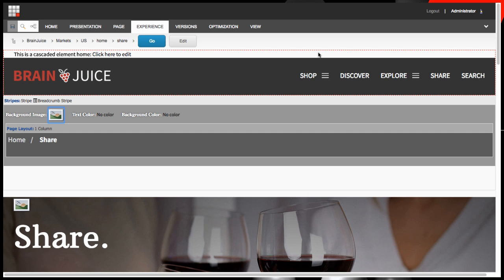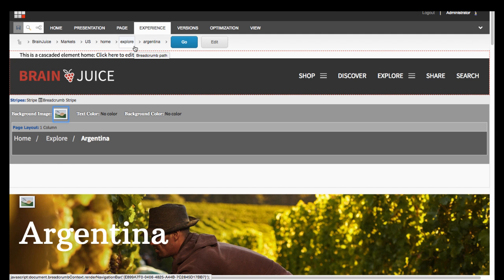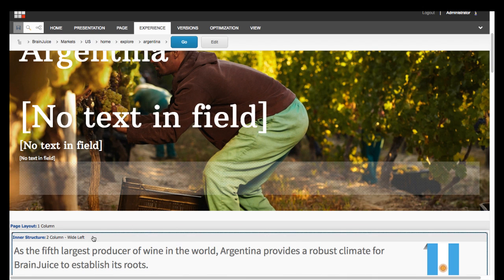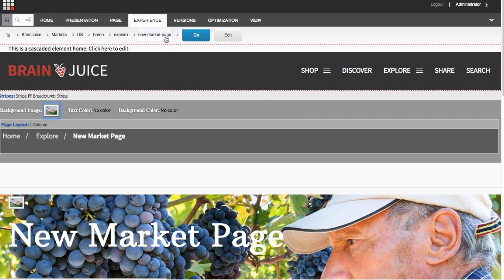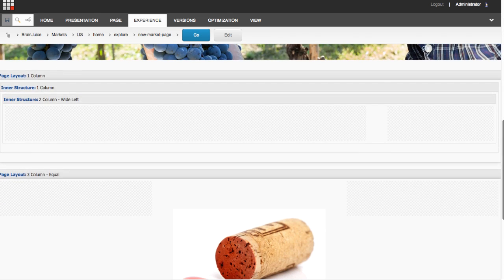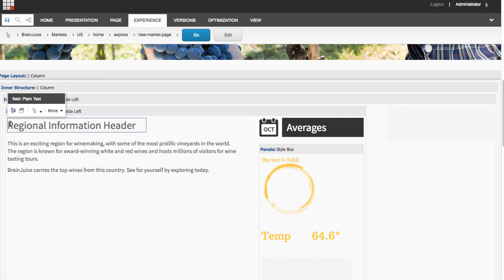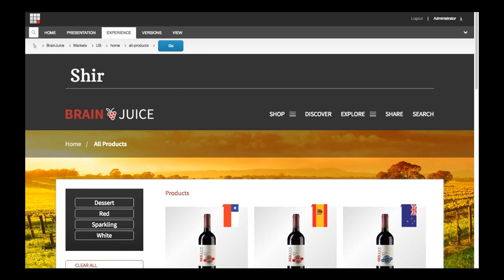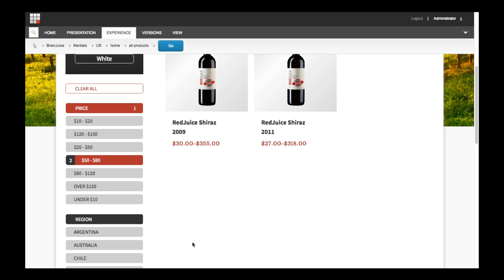What's New in SCORE 2.0 Video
Check out the new capabilities in Brainjocks SCORE 2.0! This video provides a brief overview of the latest features in Brainjocks' modular Sitecore development framework. More information on Brainjocks SCORE v2 is available